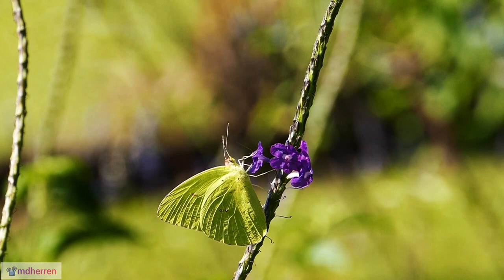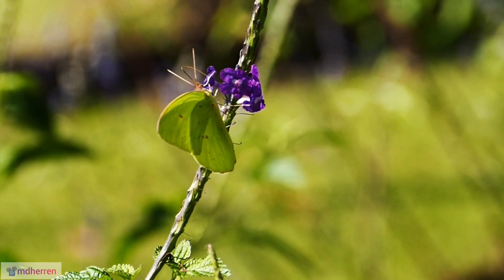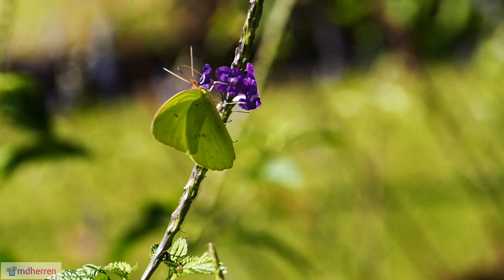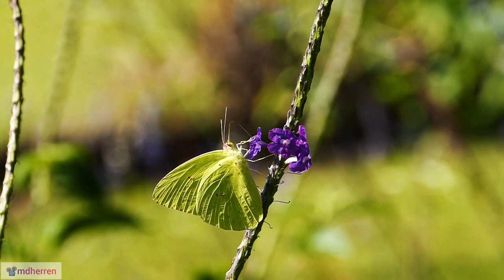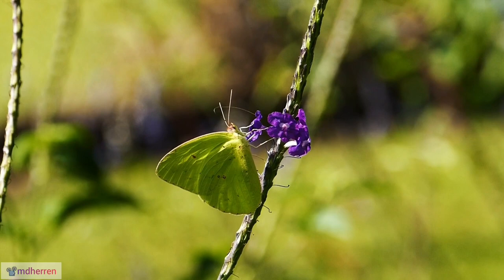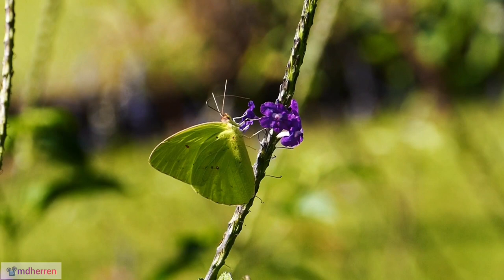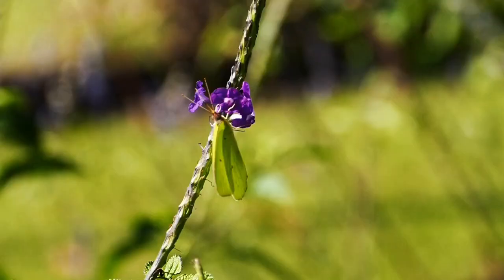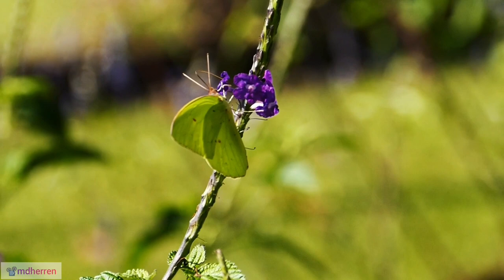20 Surprising Things You Didn't Know About Cloudless Sulphur Butterflies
20 Surprising Things You Didn't Know About Cloudless Sulphur Butterflies

Welcome, This video contains fantastic facts about the Cloudless Sulphur Butterflies
1. A SUN-KISSED NAME
Despite its name, the Cloudless Sulphur rarely gets mistaken for a cloud. Its vibrant yellow wings, earning it nicknames like "Orange Sulphur" or simply "Sulphur Butterfly," are a beacon in the sunshine.

2. A TALE OF TWO COLORS
While males flaunt a uniform, eye-catching yellow, females showcase a touch more personality with a black marginal border and a dark spot adorning their forewings.

Animals are symphony in motion. They paint the canvas of our planet with a vibrant array of shapes, colors, and behaviors, each playing a crucial role in the grand opera of life.

Their importance transcends mere aesthetic beauty. Animals are the cogs and gears that keep our ecosystems humming. Pollinating bees ensure the blossoming of flowers and the fruits we savor. Scavengers, like the ever-hungry vulture, clean the environment, preventing the spread of disease. Herbivores graze on grass, keeping ecosystems in check and making way for new growth. The dance of predator and prey keeps populations in balance, ensuring the health and diversity of a web of life we barely glimpse.

They are not merely cogs, however, but sentient beings with complex emotions and social structures. Dolphins form deep bonds and mourn their losses. Chimpanzees wage wars and forge alliances. Elephants nurture their young and grieve their dead. We see intelligence flash in their eyes, mirroring our own emotions in flickers of fear, joy, and love.